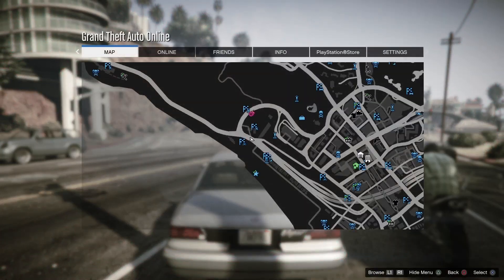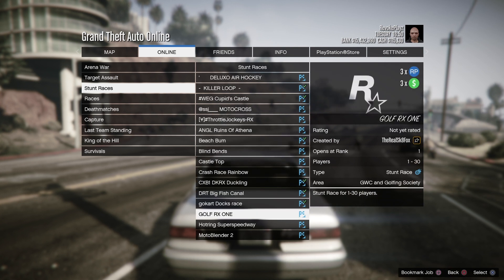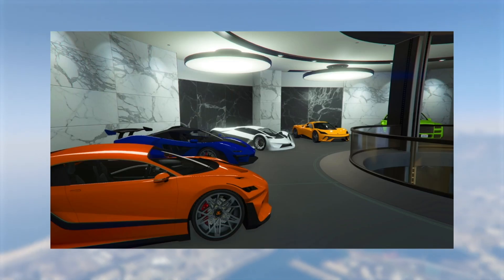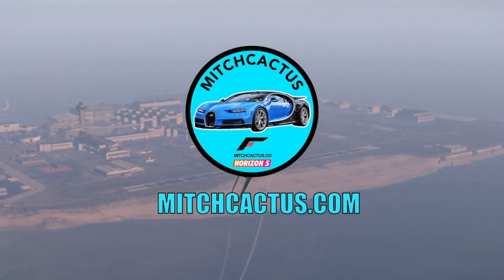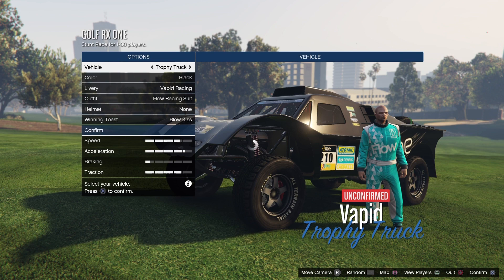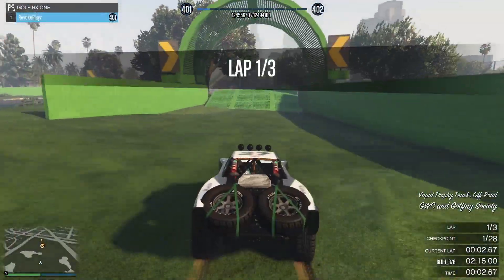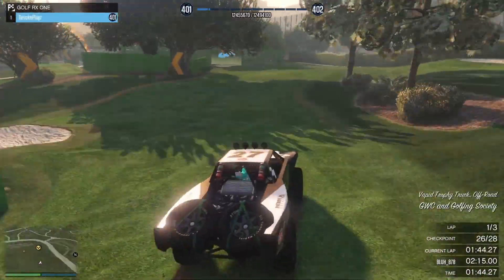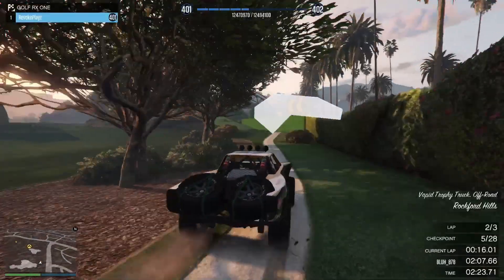*NEW & SOLO* HOW TO LEVEL UP FAST USING THIS INSANE RP METHOD! GTA 5 RP Glitch AFTER PATCH 1.67!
For the Best, Cheapest & Quickest Delivery GTA 5 Modded Accounts & Account Boosts for Xbox, Playstation & PC Ranging from 50 MILLION - 1 BILLION be sure to head

(READ)
Video Uploaded & Owned By mrjuna
- If you reupload my videos without permission you will be COPYRIGHTED/STRIKED!!!
Cya!